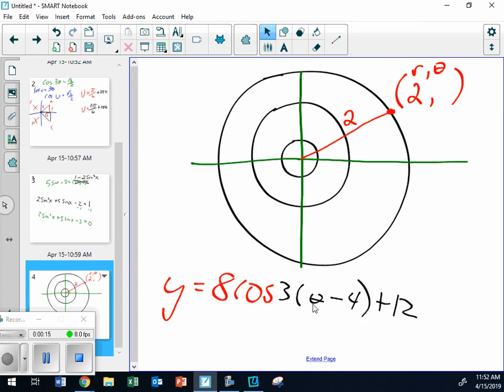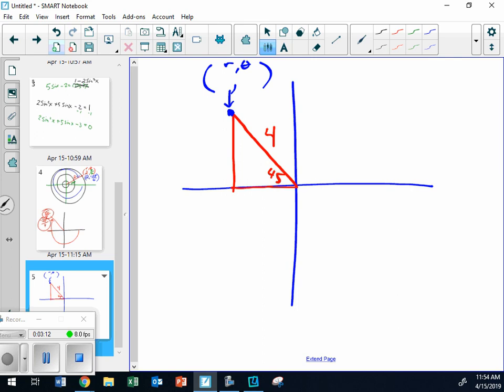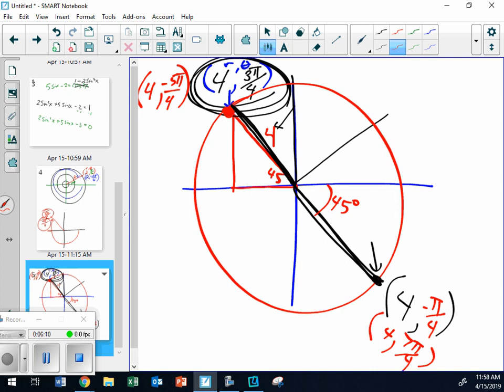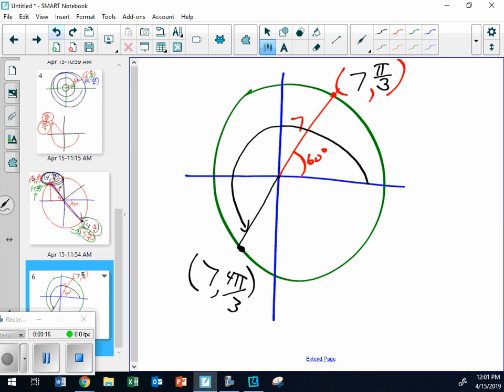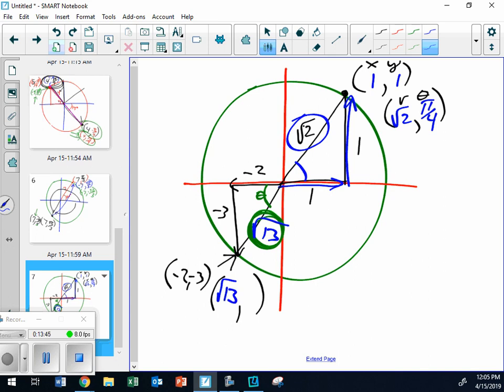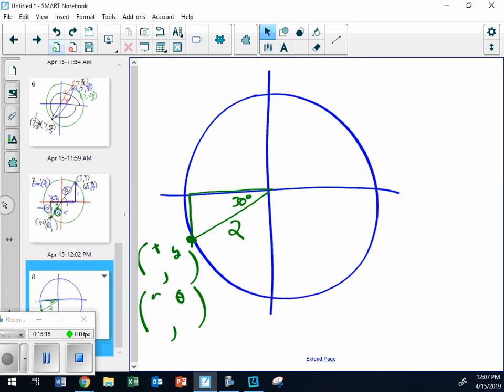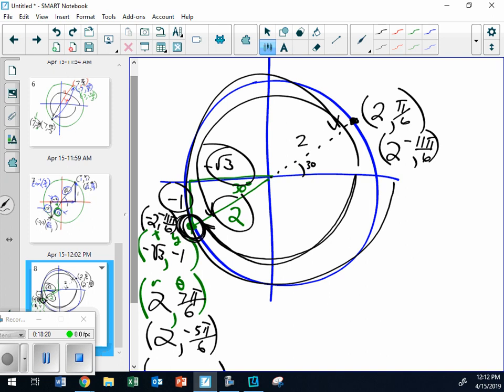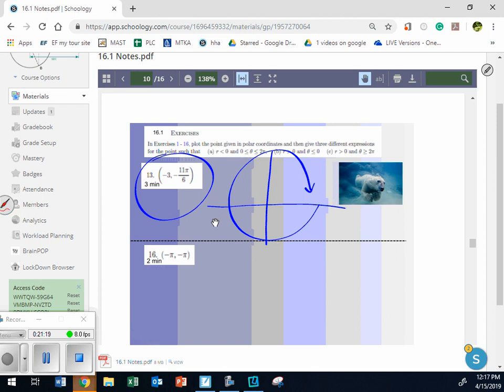April15 HPC Day 1 of polar